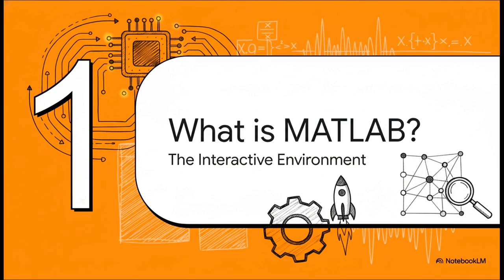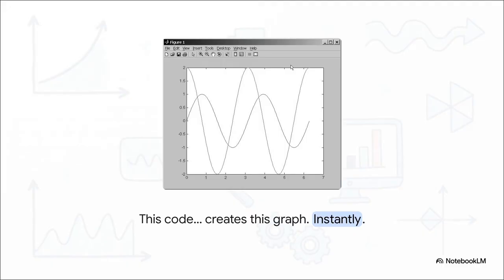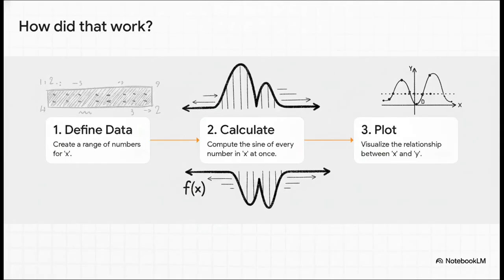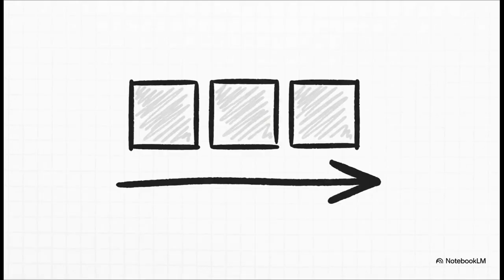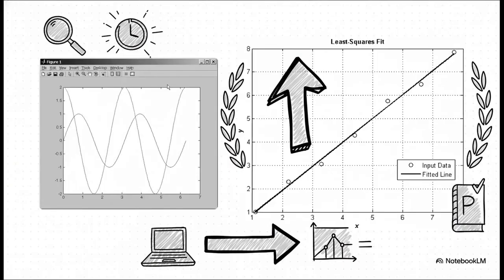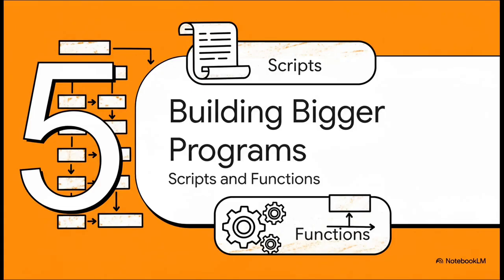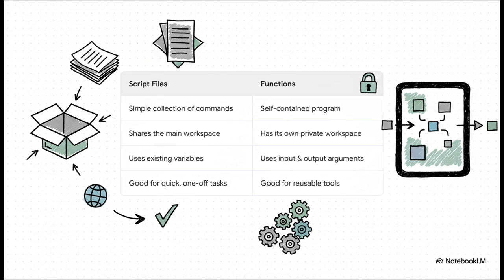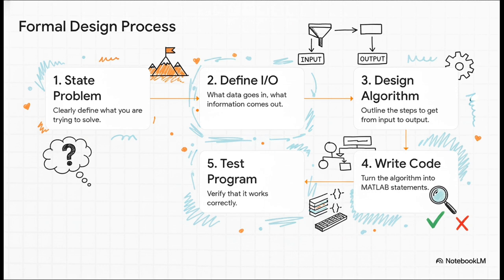MATLAB Programming | Engineering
This video introduces you to the basics of MATLAB programming, covering essential concepts like variables, commands, scripts, and simple operations. Whether you're new to engineering or just starting with MATLAB, this beginner-friendly lesson will help you understand the core tools and structure of the software. Perfect for students, researchers, and anyone looking to build a solid foundation in MATLAB.